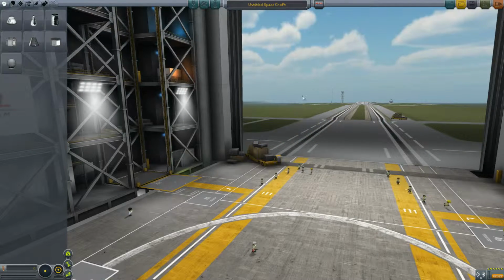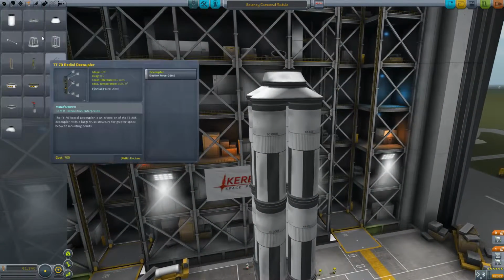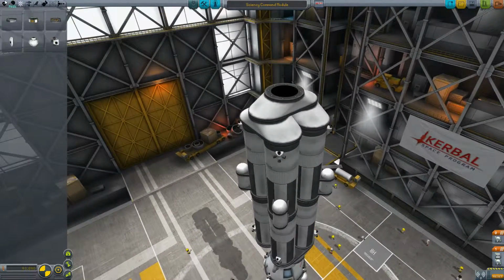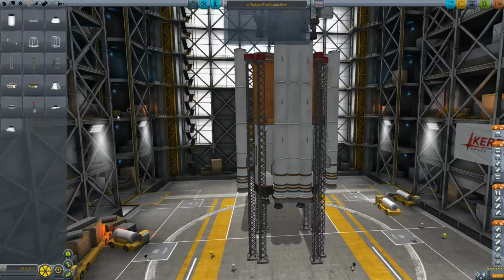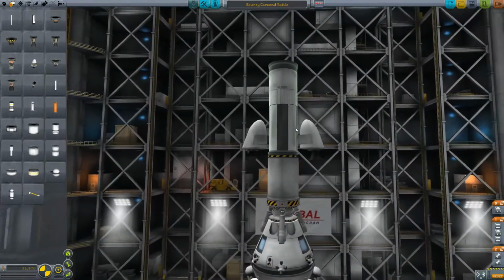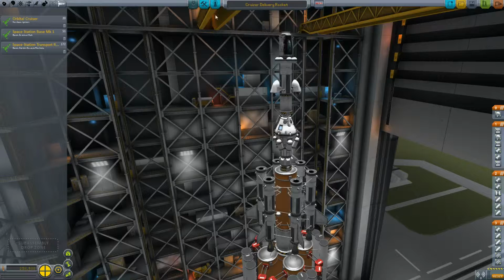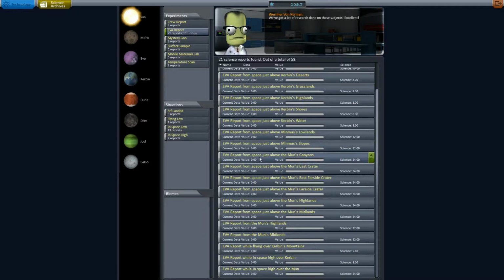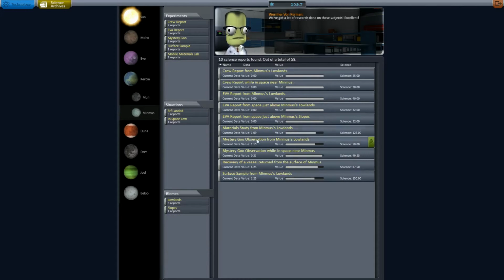R & D. Cardboard Decoy Plays Kerbal Space Program: Episode 31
A surprisingly large amount of this game is based around the joy of failure and experimentation. In no particular order...

Kerbal Space Program is owned by Squad, I just play it and add some commentary.